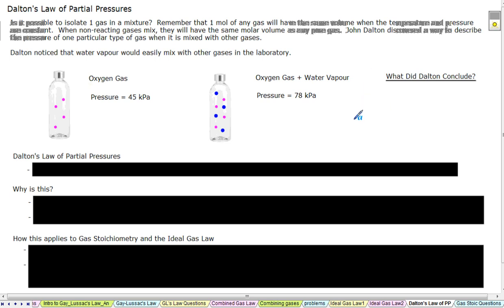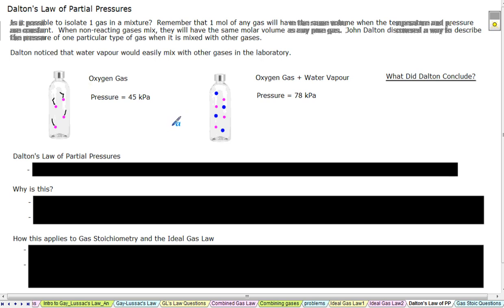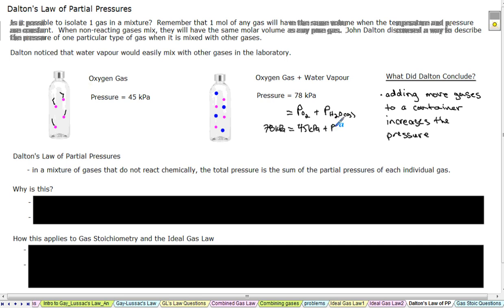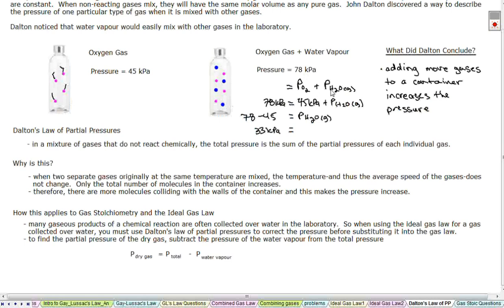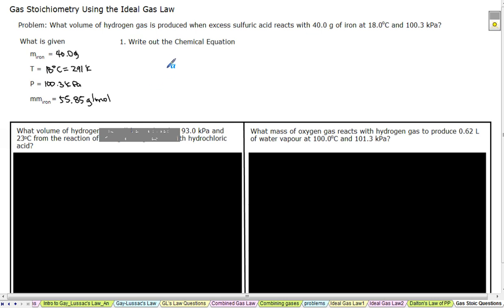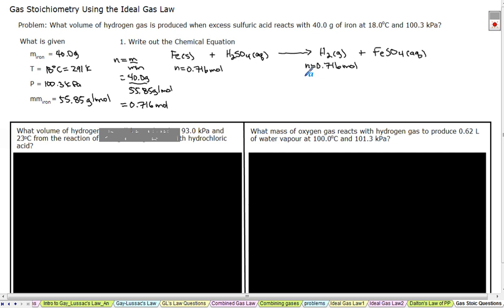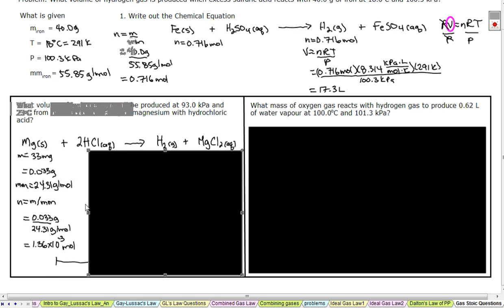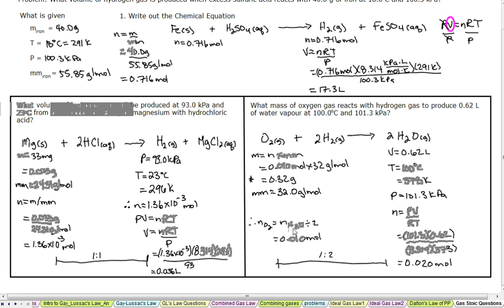Daltons Law of Partial Pressures Video Lesson